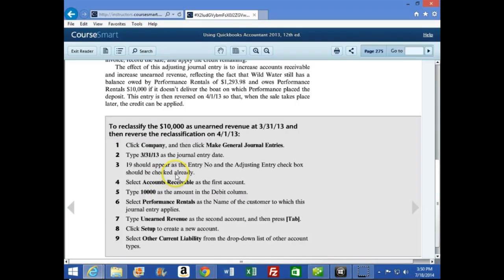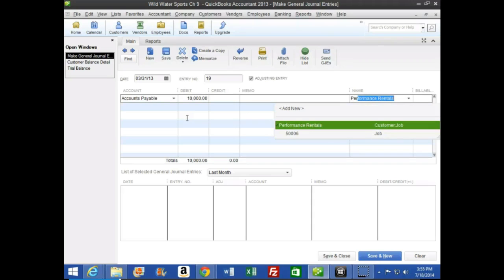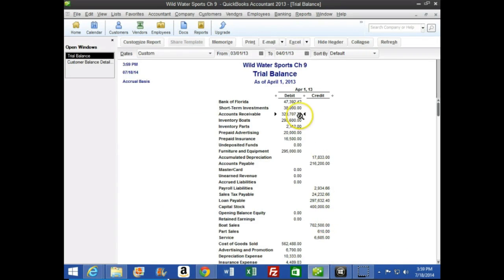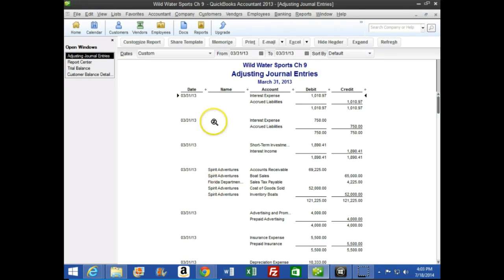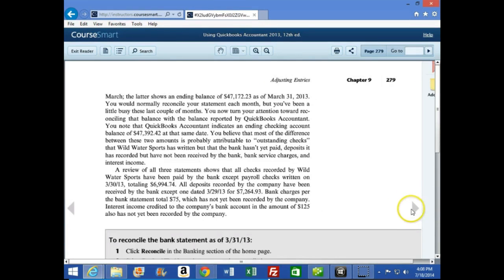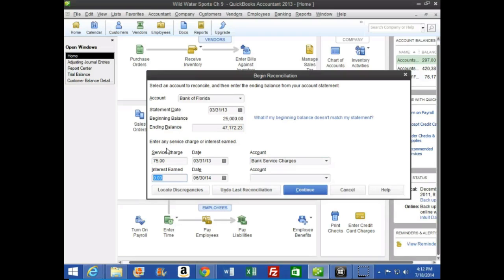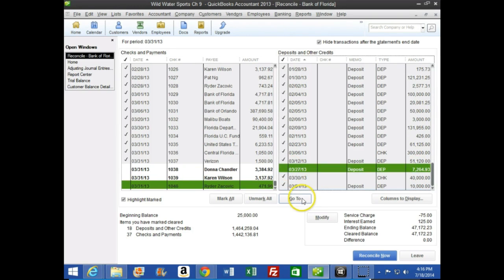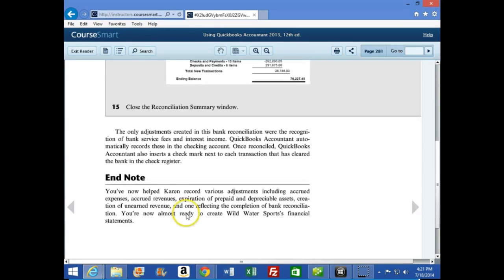QuickBooks Ch. 9 Part 2 Accounting 2013